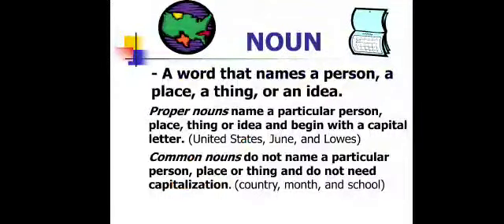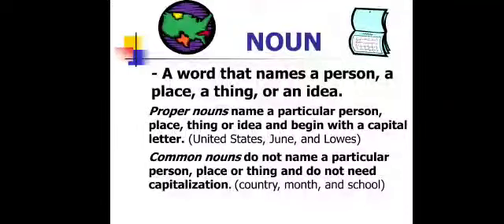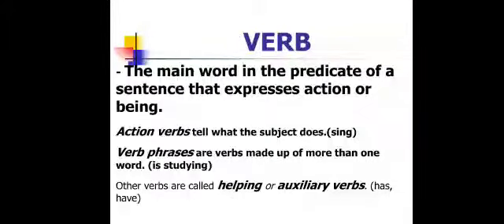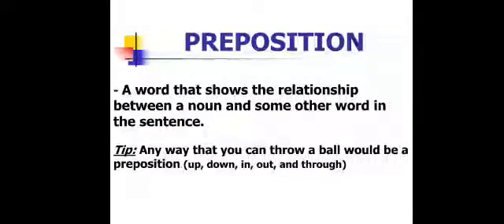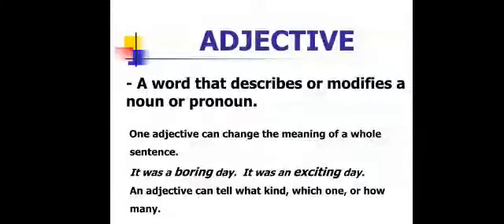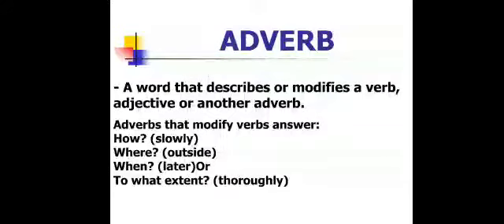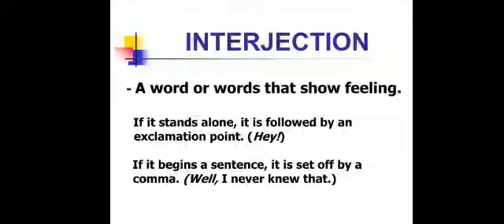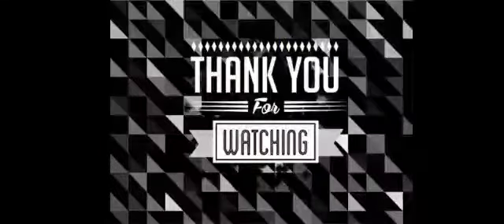Nouns By Abdulkader Wael